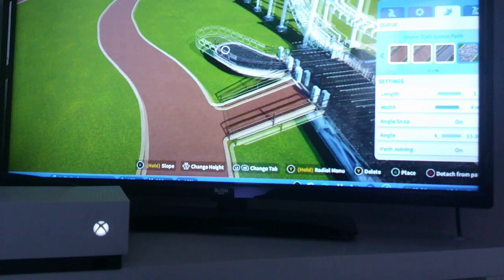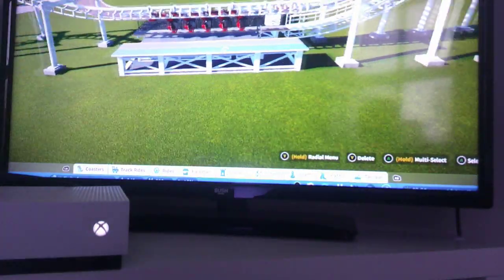Planet coaster - pirates perk episode 6